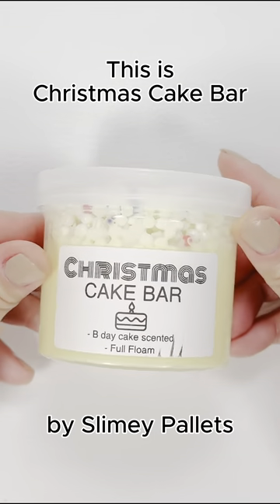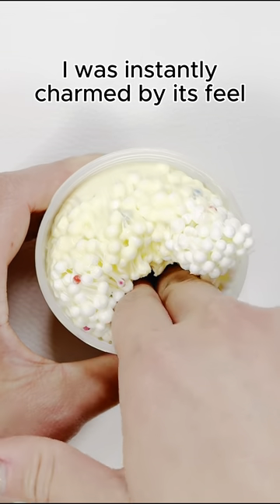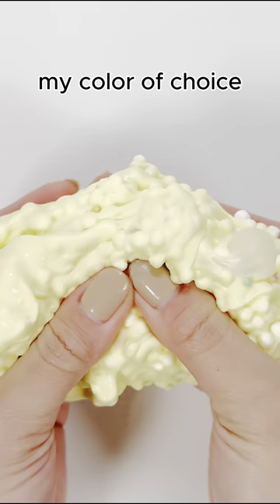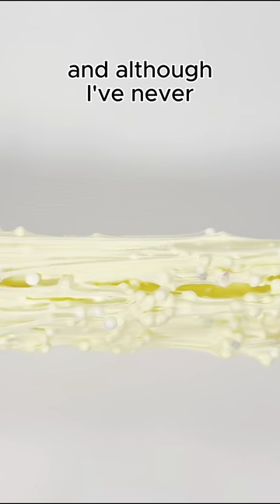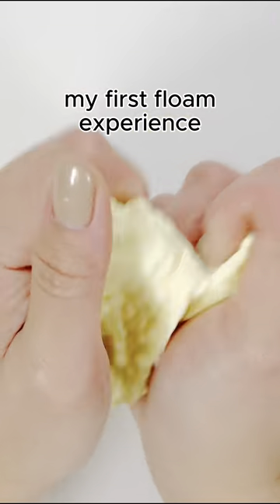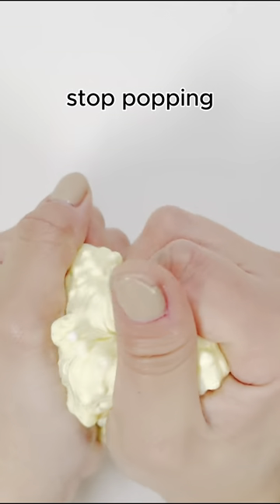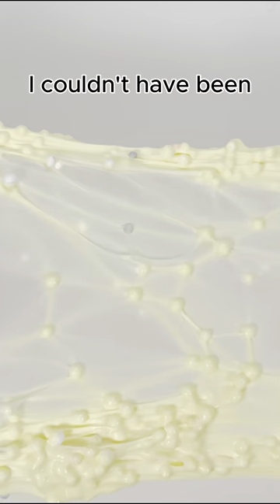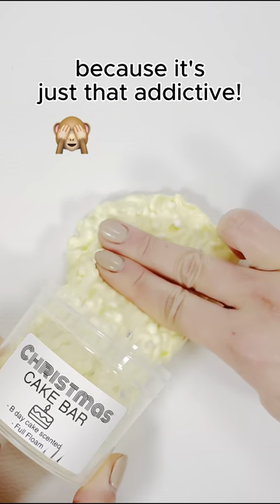Slimey Pallets - Christmas Cake Bar | Short Review | ASMR Session | Meellow Mittens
🎧👂🏼 ASMR Session.

🧫 SLIME INFO
Name: Christmas Cake Bar
Texture: Floam
Scent: Birthday Cake

Price: €9.95

🏆 SCORE
🌳 Base Texture: 10/10
It arrived in perfect condition, neither stiff nor sticky.
I was instantly charmed by its feel. It's incredibly soft, creamy, and glossy.
Yellow isn't usually my color of choice, but I'm drawn to this one.
It's like playing with pastry cream without any of the mess, lol.
🌳 Scent: 9/10
As someone who adores sweets, dessert, and pastry scents always win me over.
It's labeled as Birthday Cake, and although I've never had a birthday cake, the aroma is divine.
I do wish the scent was a bit stronger; it's noticeable only when up close.
🌳 ASMR: 10/10
This being my first floam experience, I was unsure at first.
However, the crackles and pops it produces have completely won me over!
I've had slimes that stop popping after inflating a few times, but this one just keeps on giving!
🌳 Tackiness/Stickiness: 10/10
Despite its creamy appearance, I expected it to become sticky after some play.
I couldn't have been more wrong.

Whether stretching, folding, poking, or inflating it numerous times, it remained remarkably non-sticky. The only challenge is deciding when to stop because it's just that addictive, haha.
🌷 TOTAL (average) score: 9.75/10